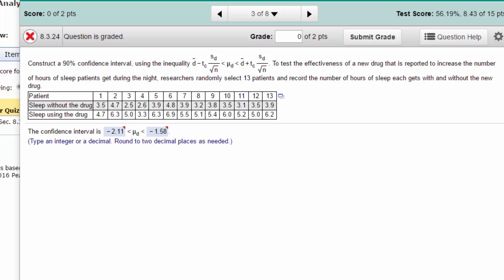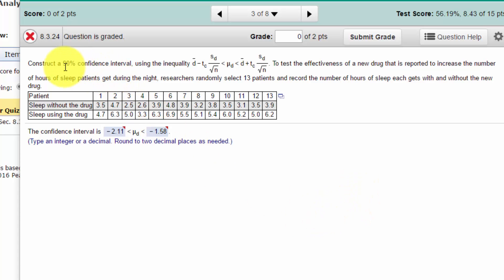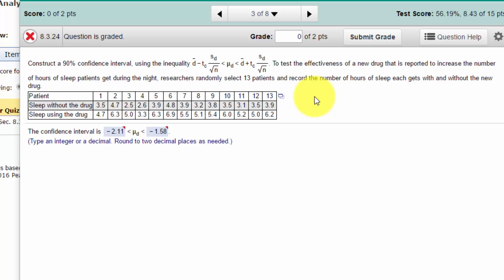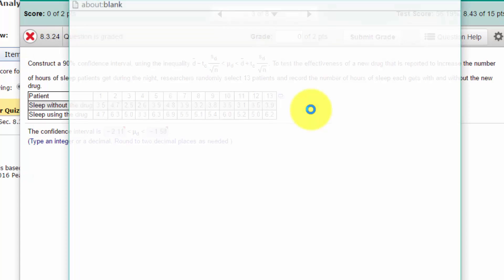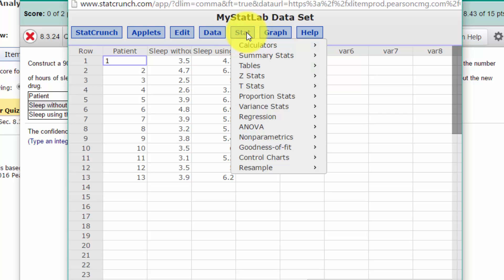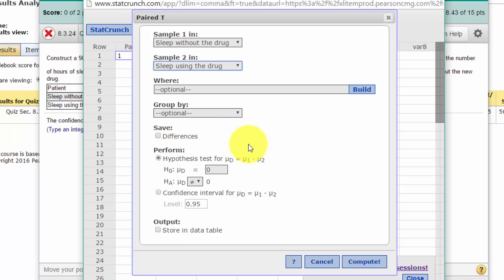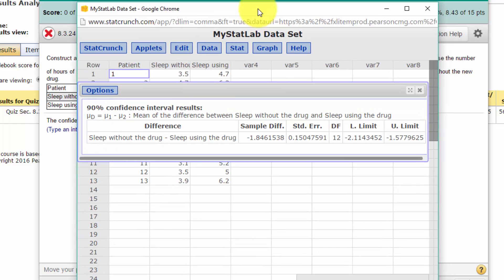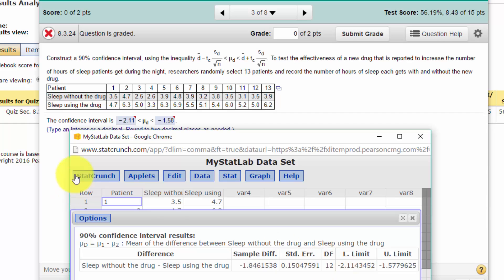8.3.24 Find the Confidence Interval for Paired Sample Mean Difference using StatCrunch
How to find the Confidence Interval for a Paired-Samples Mean Difference using StatCrunch